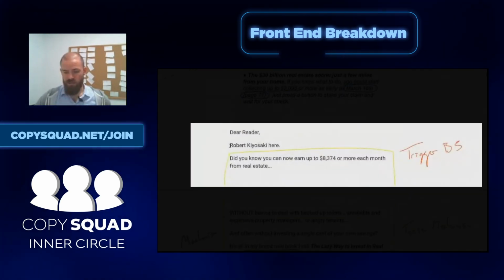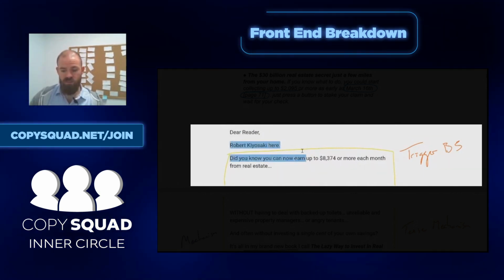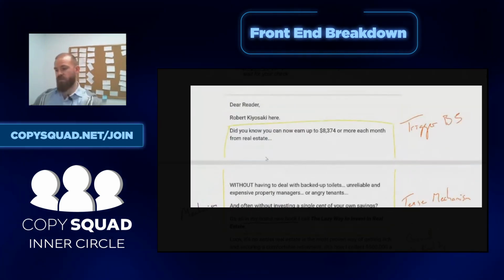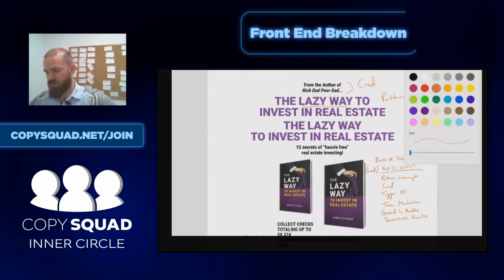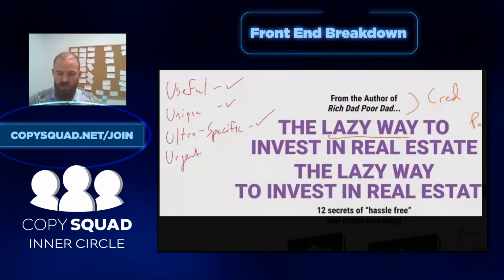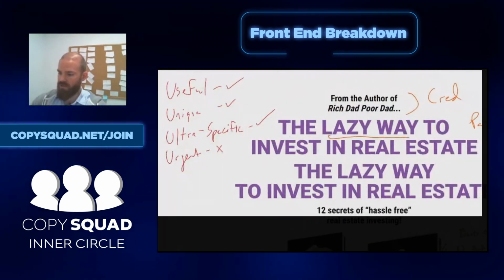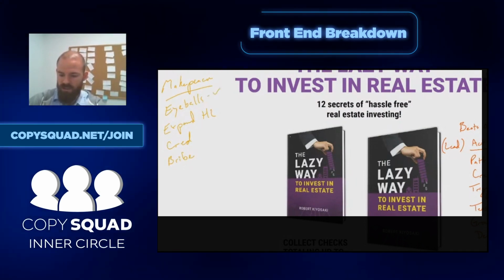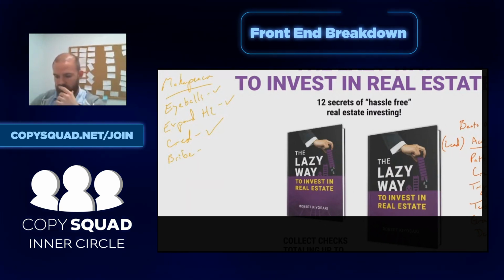My Million Dollar Front End Formula | Copywriting For Beginners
Lately I’ve been sharing some back end sales letter breakdowns with you…

But I haven’t shown you any front ends yet…

Therefore you don’t know my exclusive formula for writing a million dollar front end…

That changes today!

Now you may be thinking:

“Why do I need this, I already know how to write a back end?”

That’s because writing a front end is very different from writing a back end…

(Besides obviously being shorter…)

There’s so many elements that go into a successful front end…

Elements that aren’t found in back end promos.

And if you don’t know what these elements are…

Or how to execute them properly…

Your promo is destined to fail.

But there’s one way you can turn that failure into a million dollar promo…

All you need is my secret front end formula.

Once you have this groundbreaking formula at your disposal…

You can become a money making machine!

Don’t miss out on this revolutionary lesson…

Watch today's video now!

You only need to know FOUR WORDS to get people to buy anything you're selling!

Learn directly from me and my 8-figure copywriting team by joining Copy Squad Inner Circle

Learn exactly how I have honed in the first couple pages a sales letter down to 5 core elements that helped me and my full-time team gross over $50 million in a single year!

Discover how the Big 4 Emotions can supercharge your sales with my book, Take Their Money

Stop writing superficial copy by learning the 3 pillars of research inside my Deep Research Videos

Footage: Free Stock Footage by Videezy